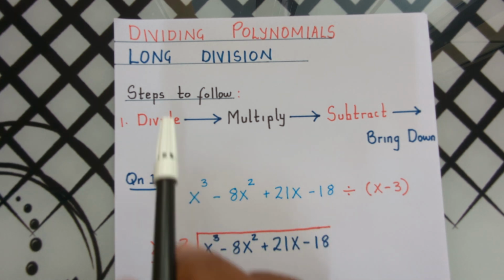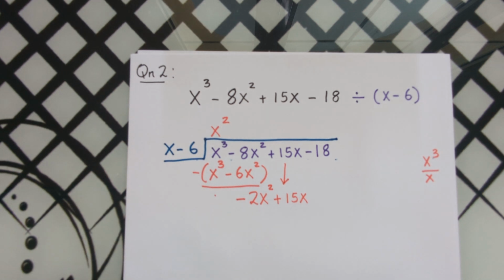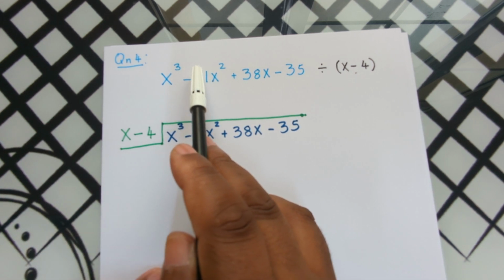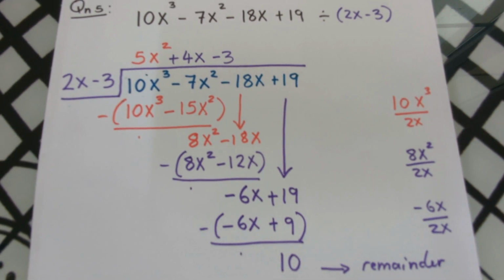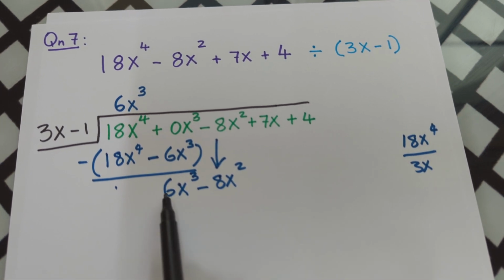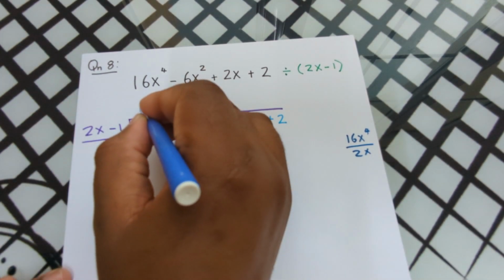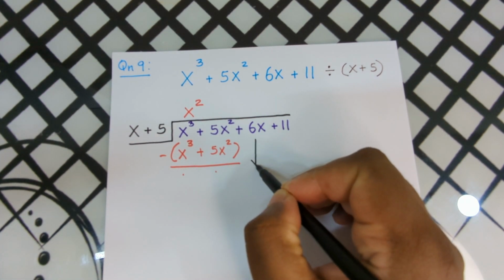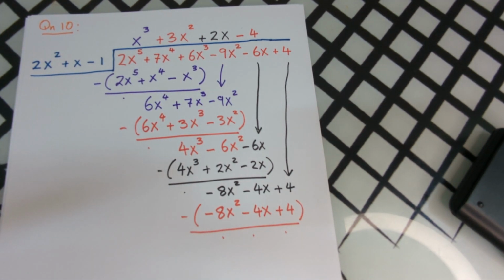Dividing Polynomials - Long Division Method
Dividing polynomials using the long division method